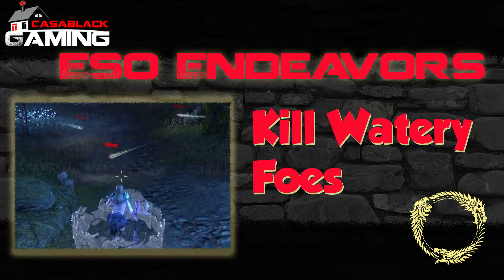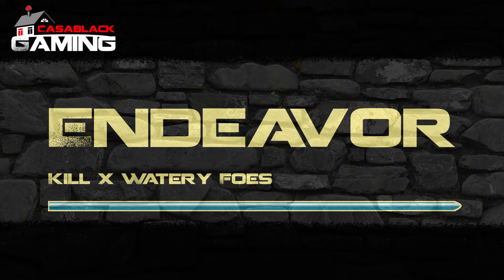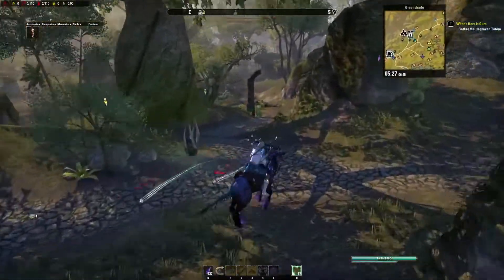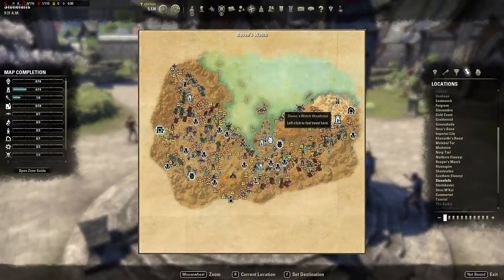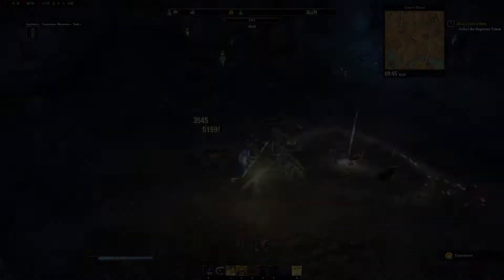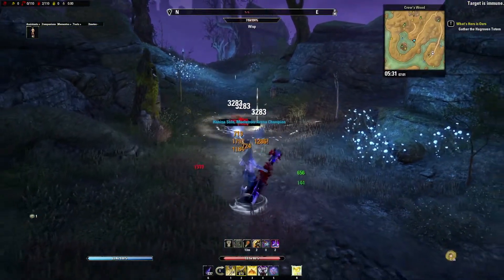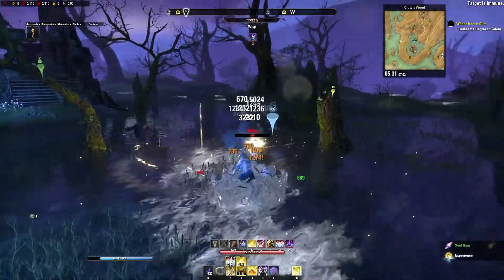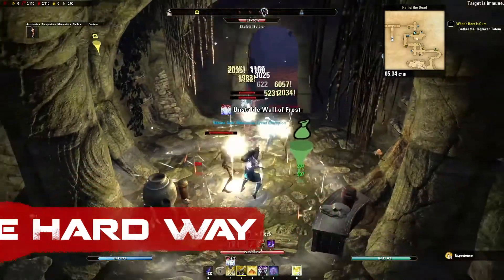ESO Endeavors Watery Foes Location Quick Guide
In this guide I show you some easy locations to complete your Watery Foes Endeavor with a few locations.

0:50 - Location #1: Rootwatch Tower
1:15 - Location #2: Crow Wood Public Dungeon
1:57 - Location #3: Hall Of Dead